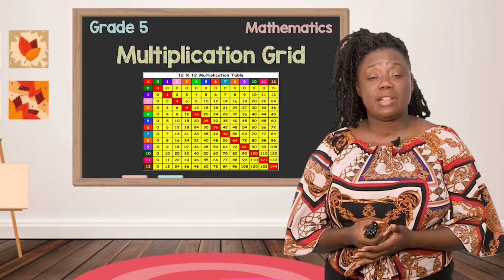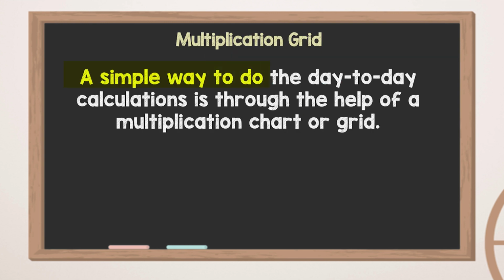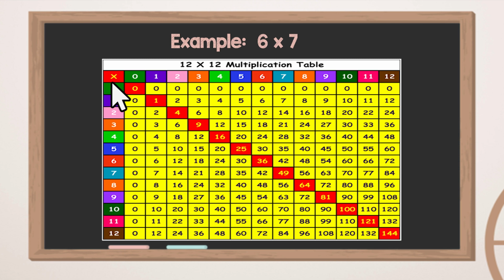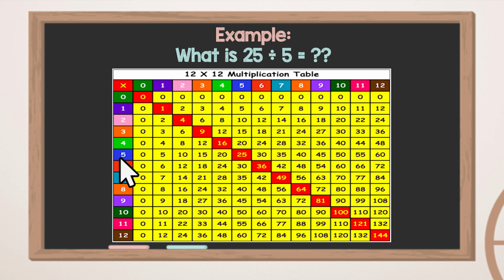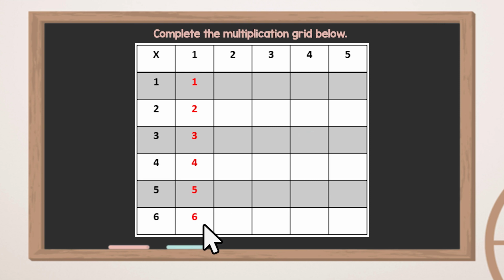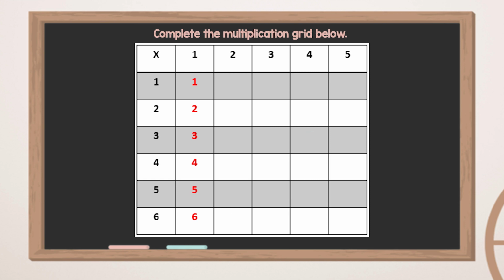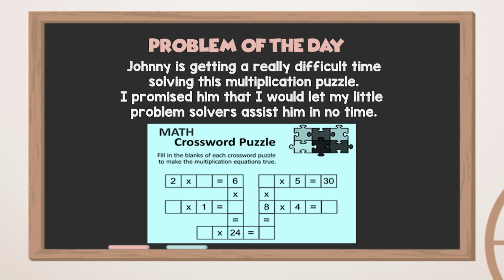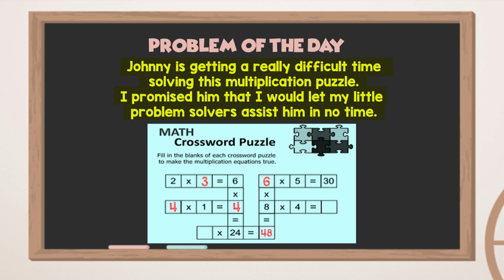Mathematics - Grade 5: Multiplication Grid